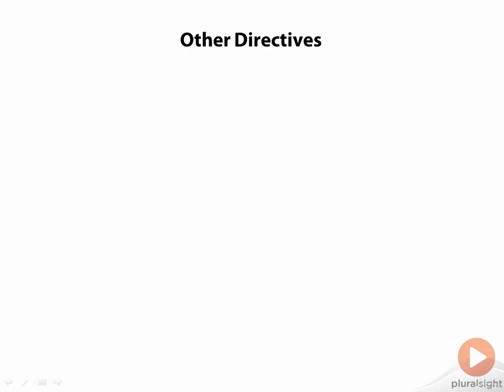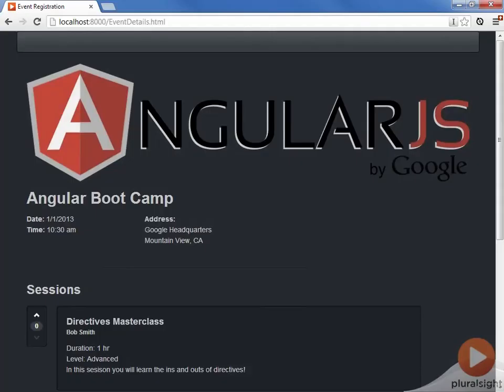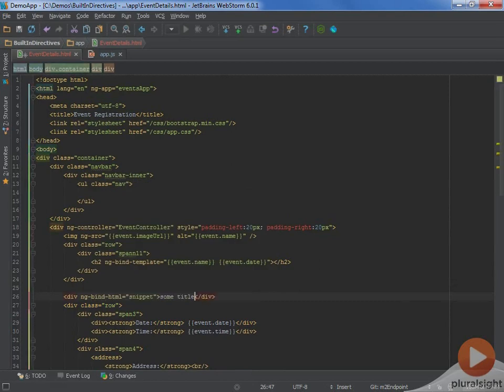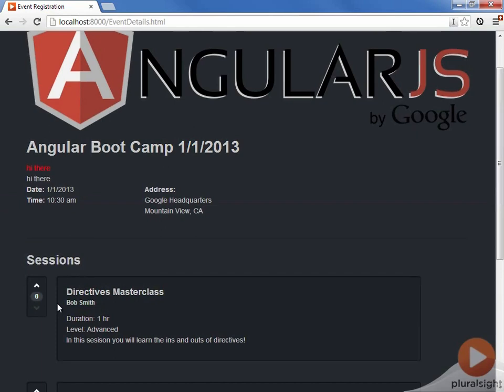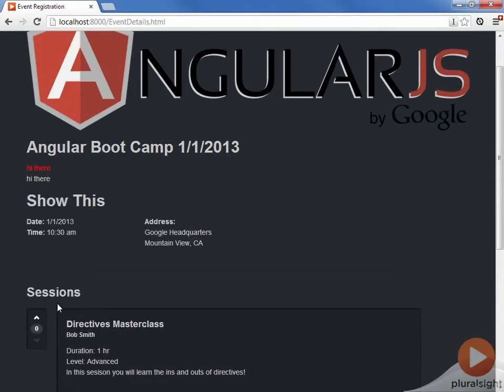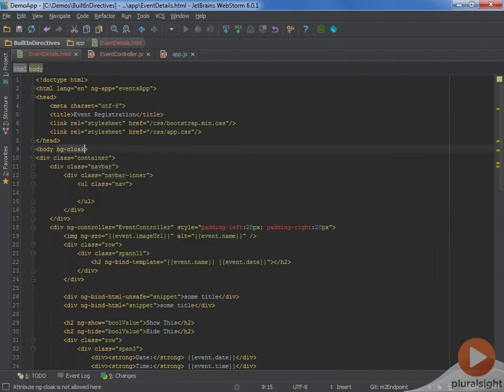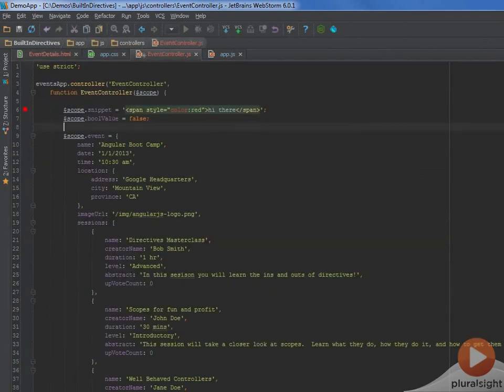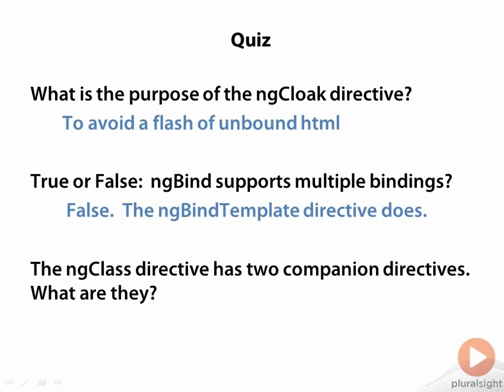Angular_Tut_Beginner2 - 17part 1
Angular_Beginner2-  17 Other Directives   Part 1